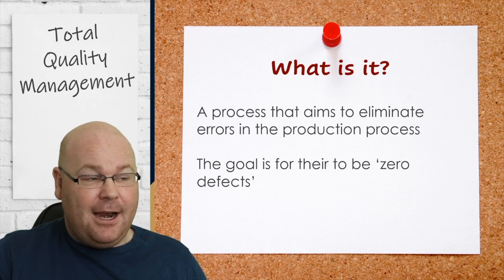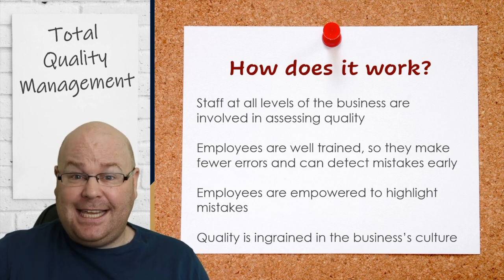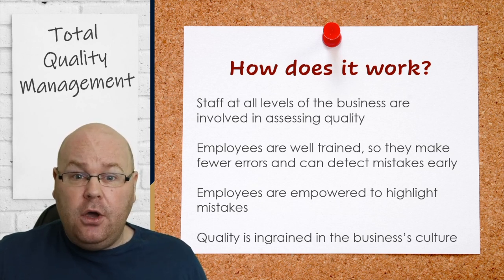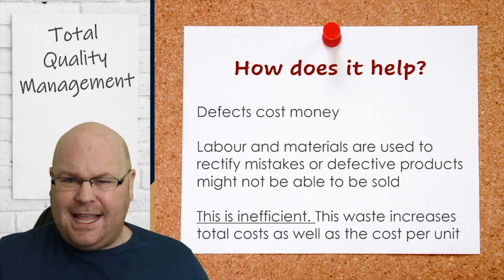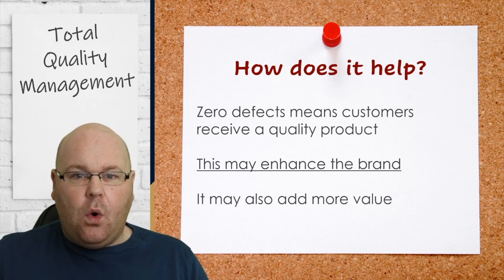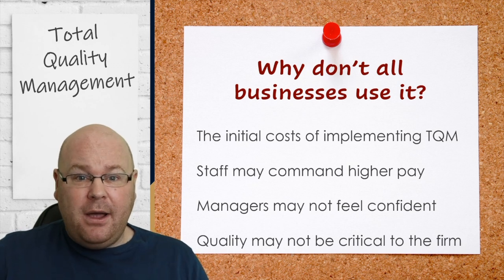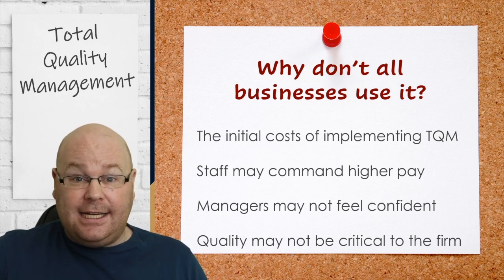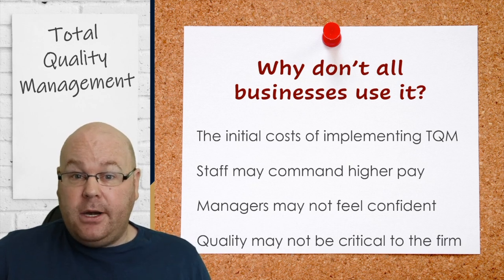A level Business Revision - TQM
This A level Business revision video focuses on the lean production technique of Total Quality Management (TQM). Lean production is a topic on the AQA, Edexcel, Eduqas, OCR and Cambridge International A level Business syllabus.

To purchase a copy of the TakingTheBiz 'Hot Topics Guidebook'. go